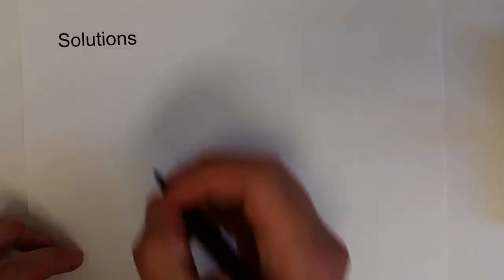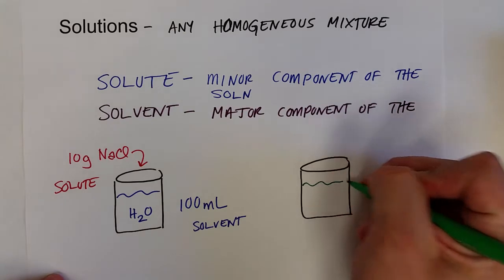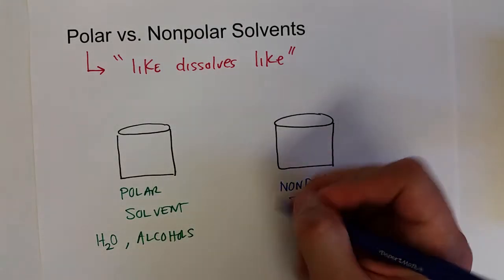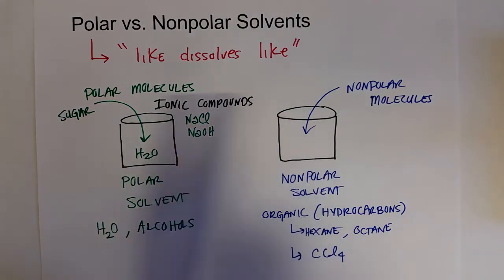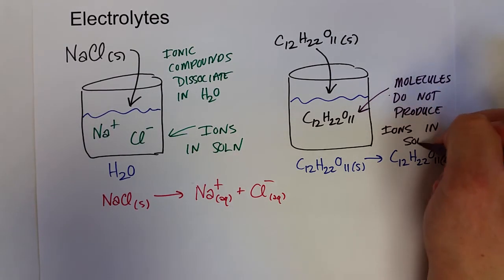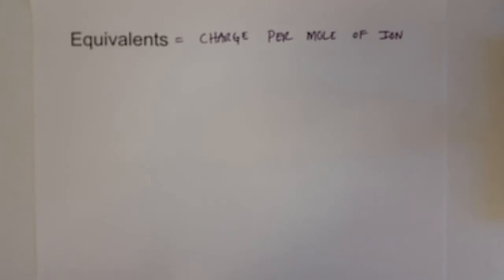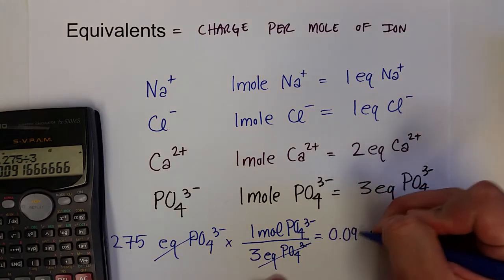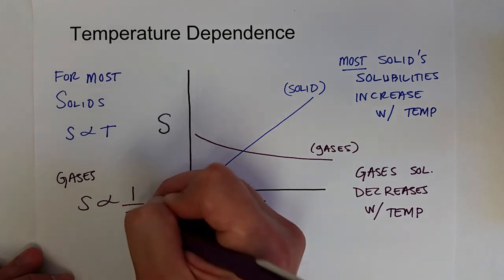Solutions 7.1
Introduces concepts involved in solutions.